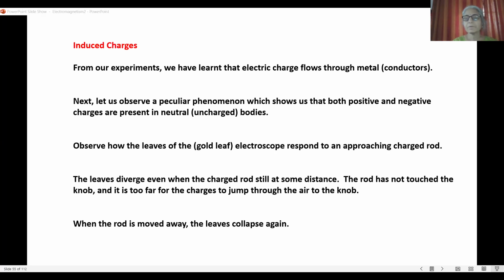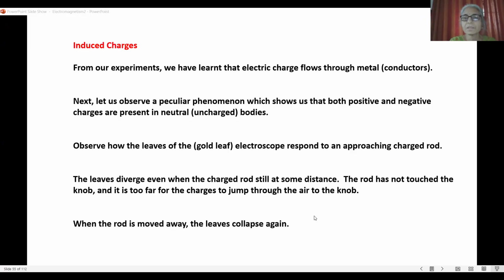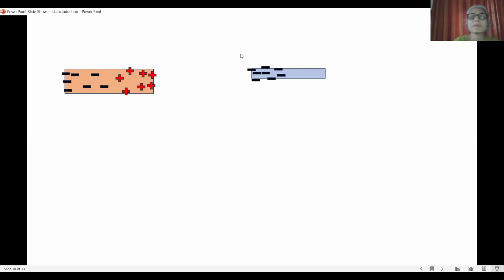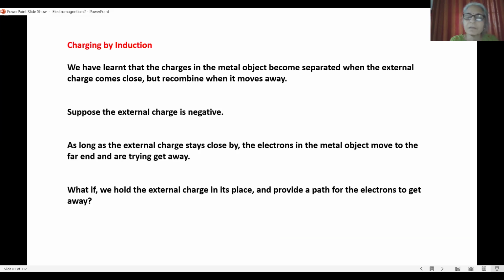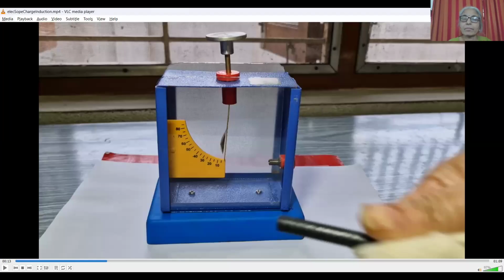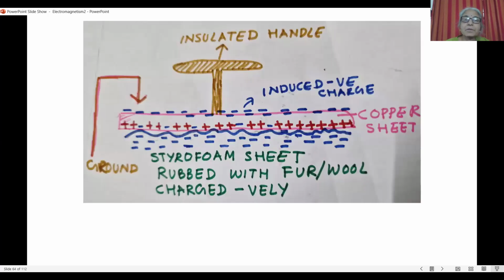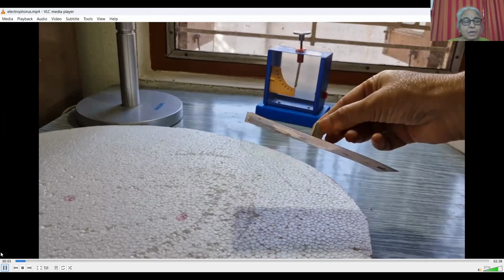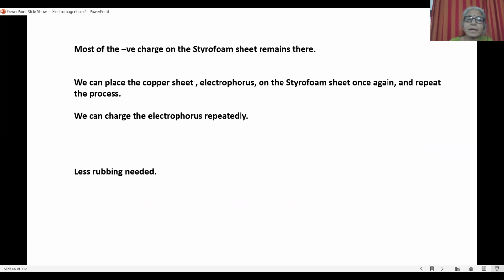Electromagnetism for School English 10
Electrostatic induction. The presence of a charged object close to a metalic object resting on an insulator, the positive and negative charges in the metallic object move to  opposite ends, causing a separation of charges. Charging a goldleaf electroscope using electrostatic induction. The electrophorus as a device to generate electrostatic charge.